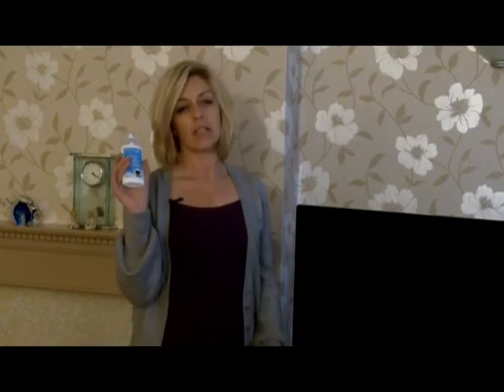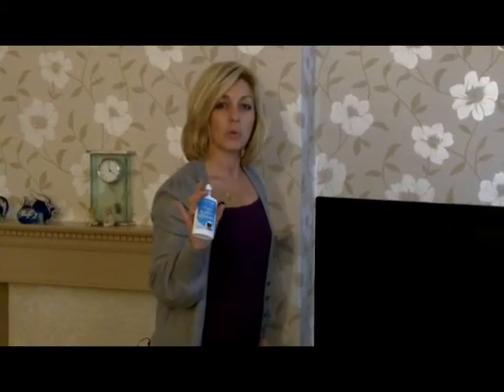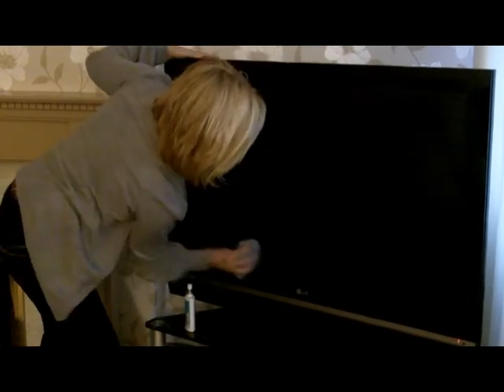Flat Screen Cleaner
- A short presentation on the Flat Screen Cleaner and how to use it.